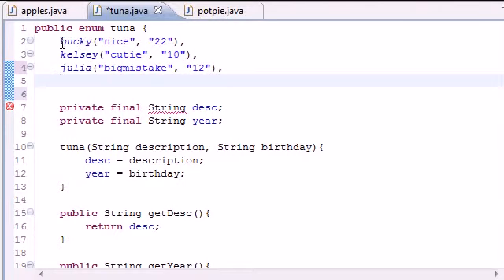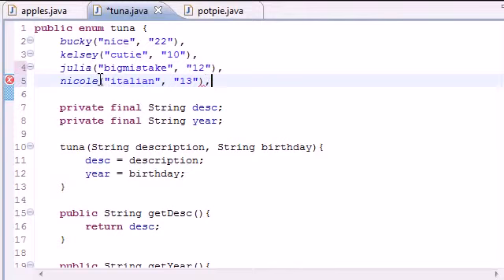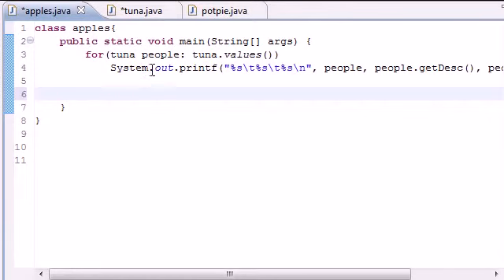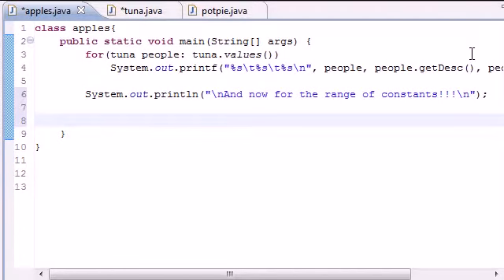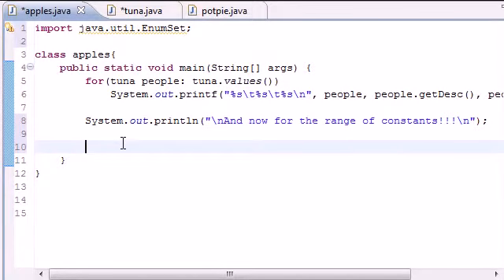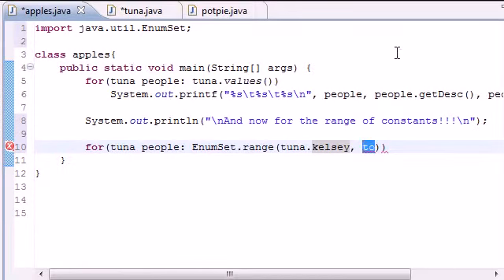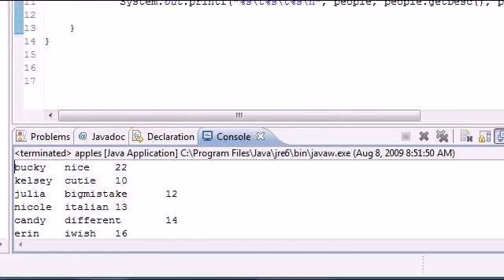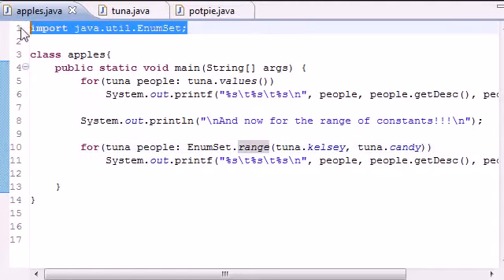Java Programming Tutorial 45 EnumSet range